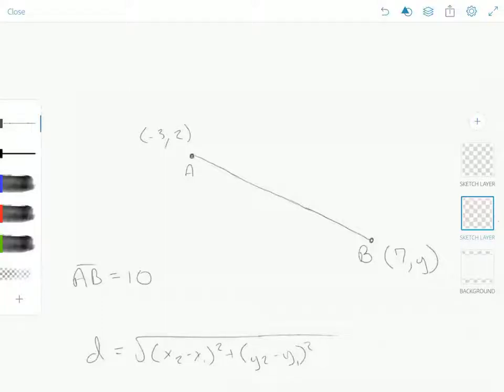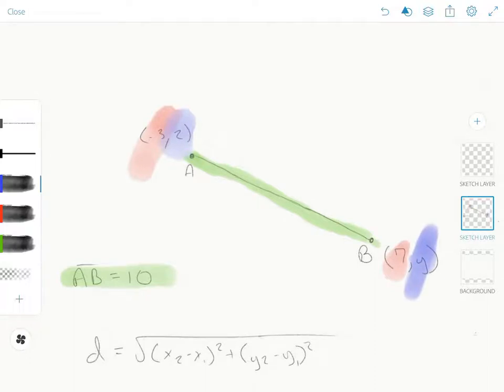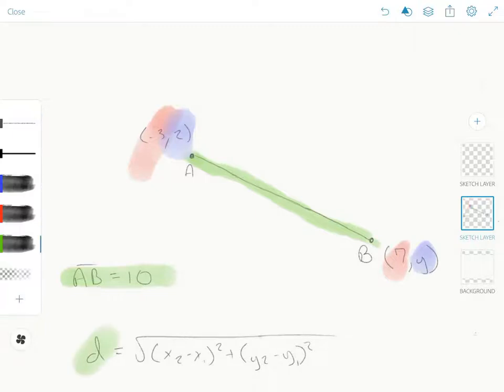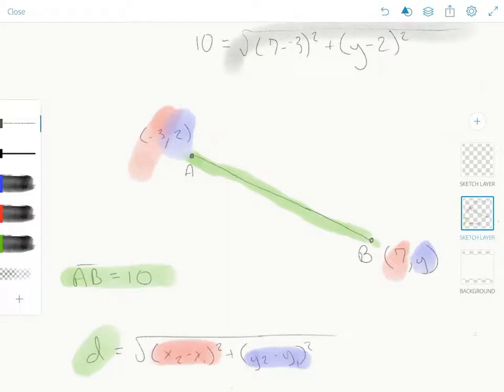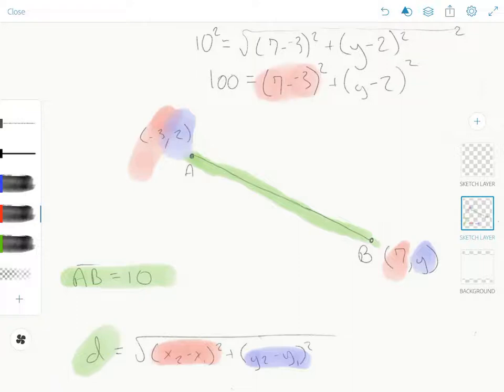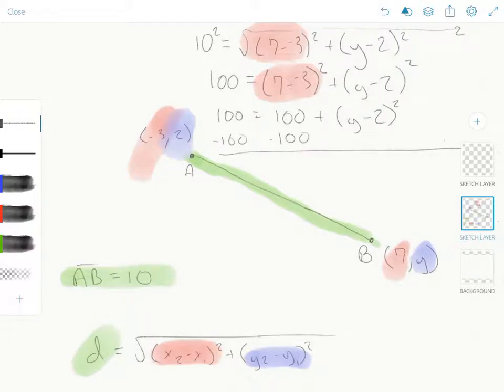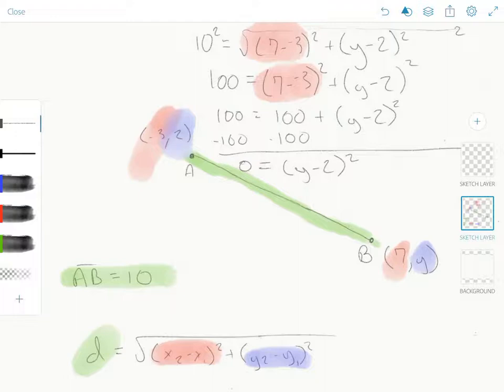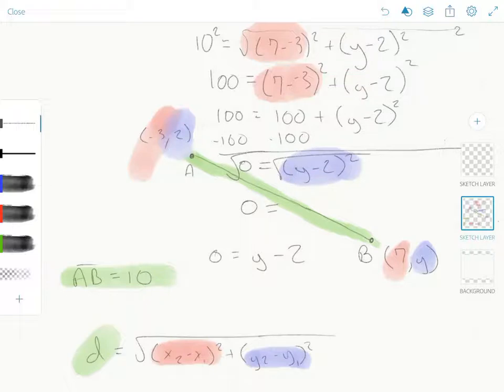Distance formula problem (difficult)